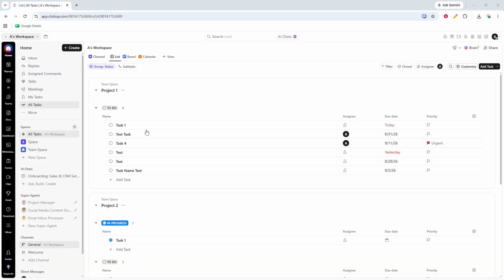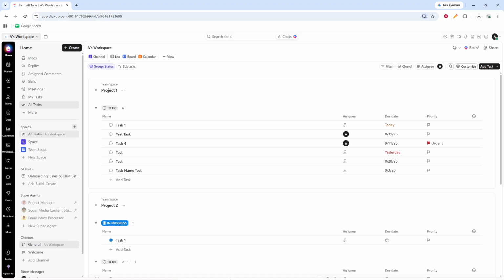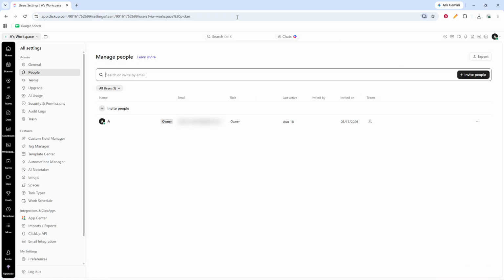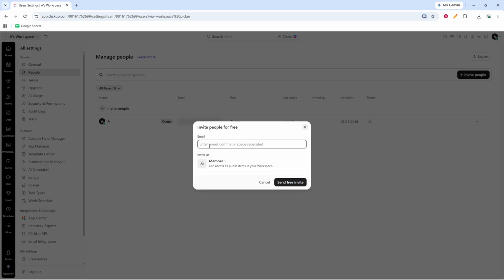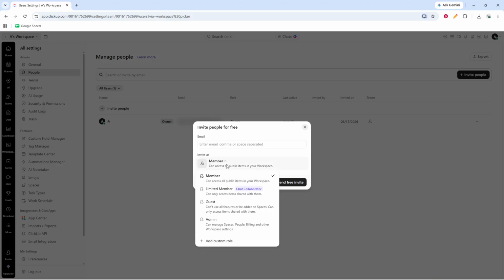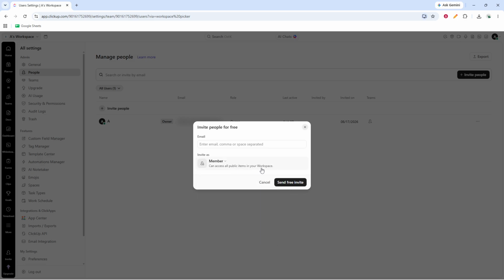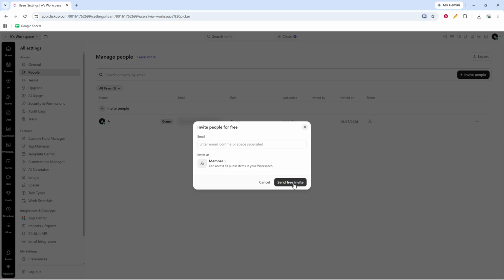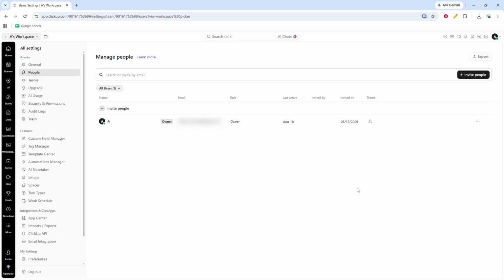How To Add Members On ClickUp (Quick Fix 2026)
In This Quick ClickUp Tutorial, you’ll learn how to add members to ClickUp in 2026. Adding users correctly is essential for team collaboration, project management, task assignments, communication, and business workflow automation.

🔹 What You’ll Learn:
* How To Add Members To Your ClickUp Workspace For Team Collaboration And Project Management
* How To Find The Member Invitation Settings In ClickUp
* How To Invite Employees, Contractors, Managers, And Other Workspace Users
* How To Assign Appropriate Access And Workspace Permissions
* How To Organize New Members For Projects, Teams, And Business Workflows
* How To Troubleshoot Common Issues When Adding ClickUp Members
* How To Manage Workspace Users As Your Organization Grows
* How Proper User Management Can Improve Productivity And Security

💡 Pro Tip: Review workspace permissions before inviting new members. Giving users the correct access from the beginning can prevent unnecessary security and workflow issues.

By The End Of This Video, you’ll know how to add members to ClickUp quickly. You’ll also understand the basics of user management, collaboration, and workspace organization.